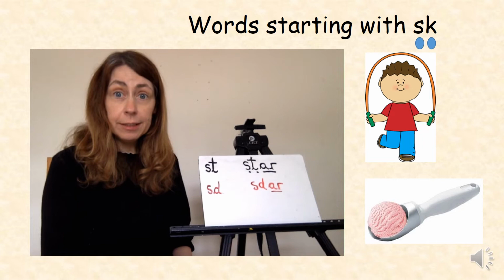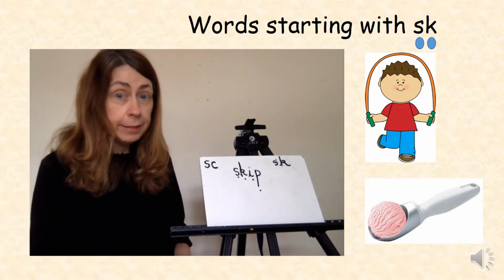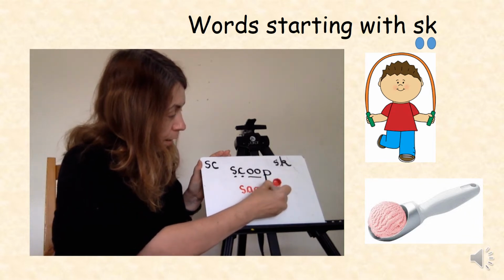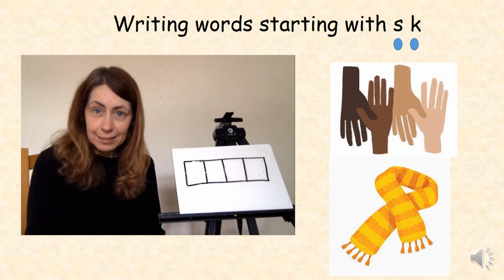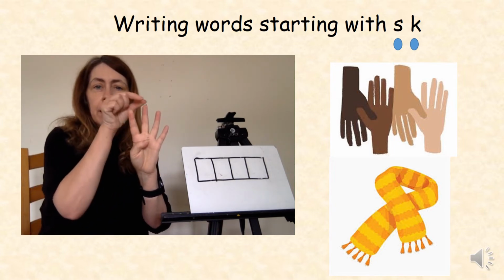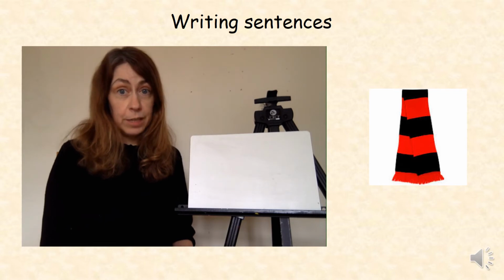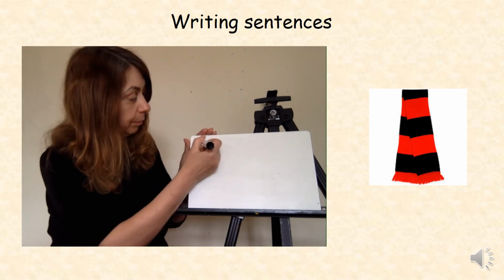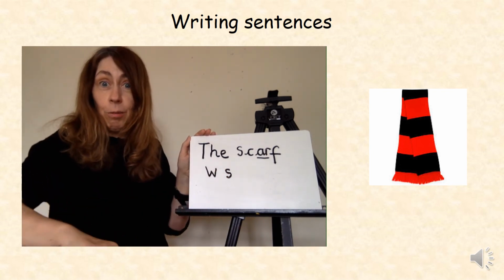09.06.20 Reception Phonics Part 2